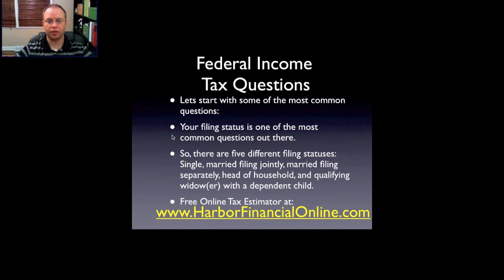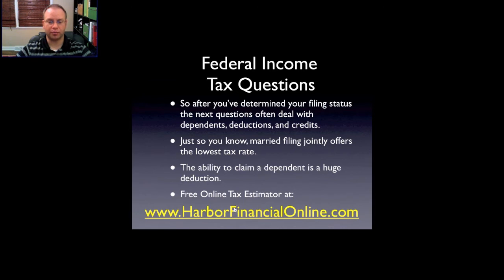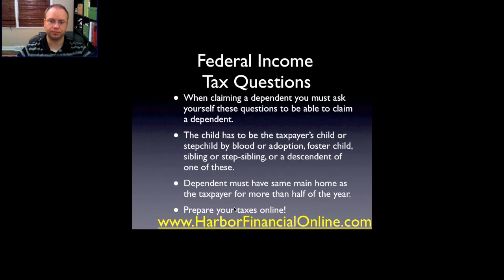Federal Income Tax Questions for 2012, 2013